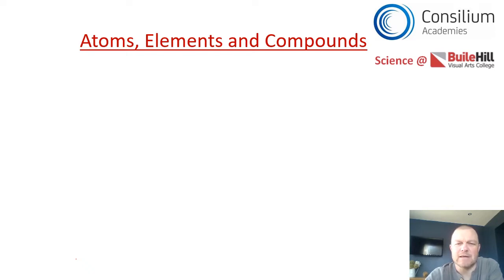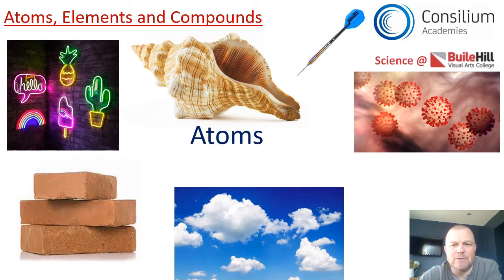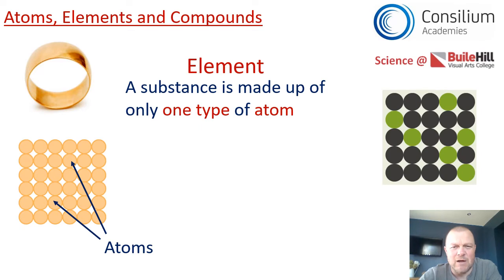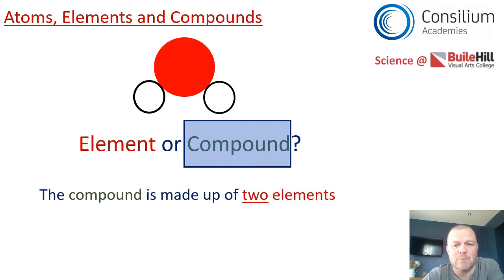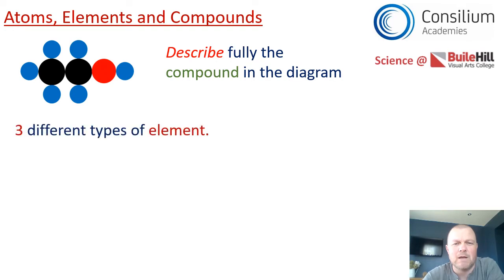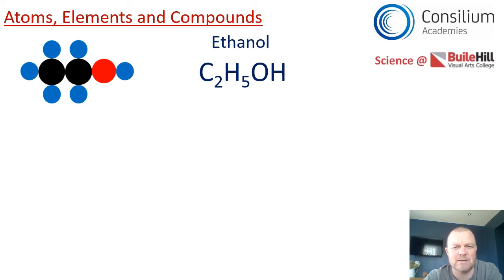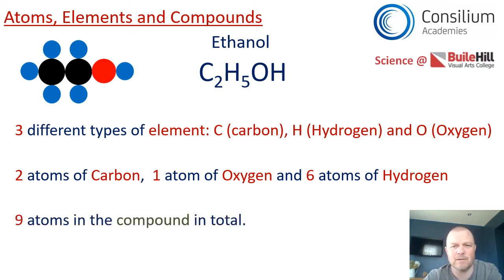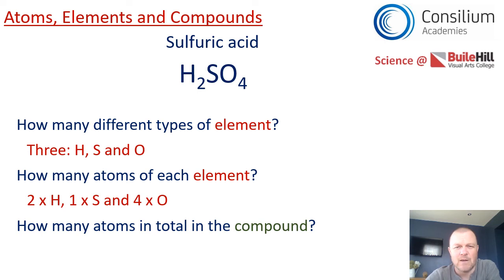Science - Week 1 - KS3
Mr Haslam from Buile Hill Academy is teaching about Atoms, Elements and Compounds